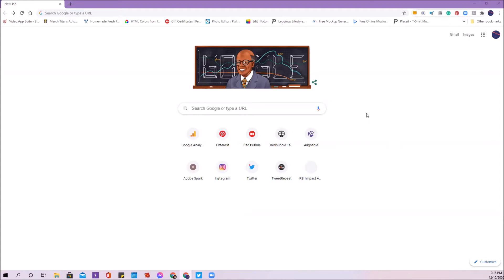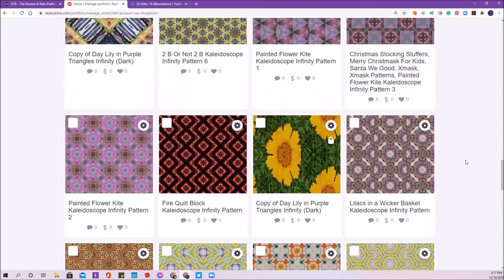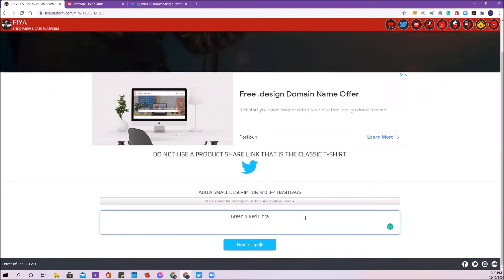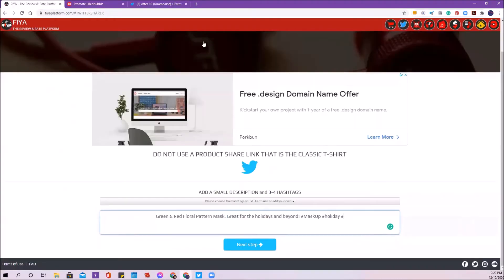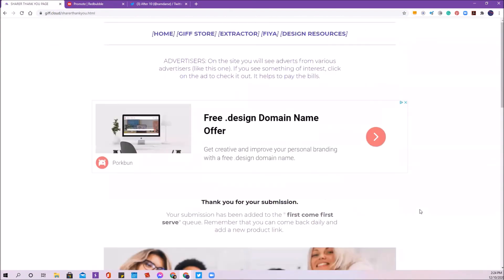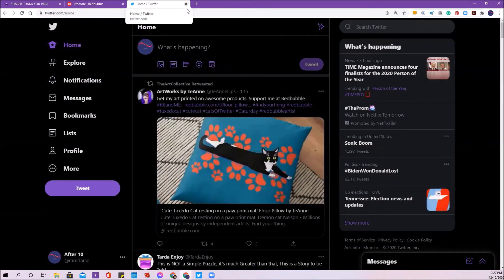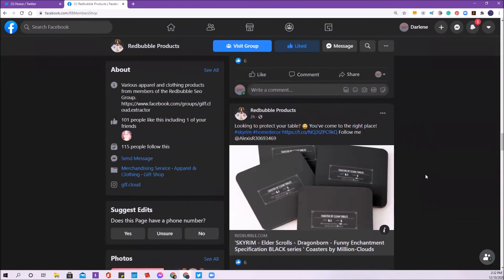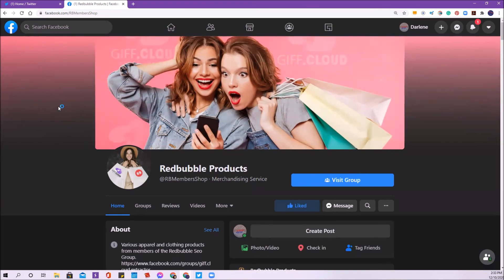Twitter Sharer Tutorial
In this short tutorial, we will walk through a Redbubble product link submission to the FIYA Twitter Sharer program.

From choosing the right product link and submitting it, to writing a description and adding Twitter tags, to adding your Twitter handle.

I will also go over how to ReTweet your fellow artist's Tweets.

I will also go over how to support this amazing FREE tool.

And I quickly touch on how to support and participate in the Redbubble Products page exposure.